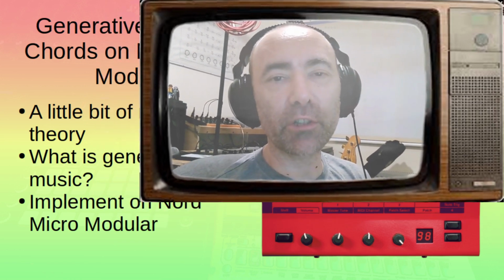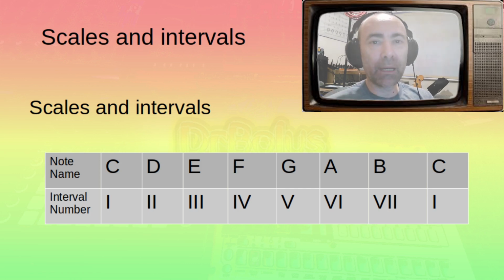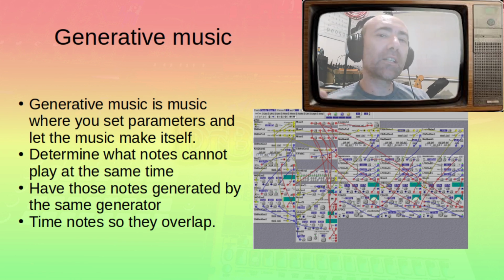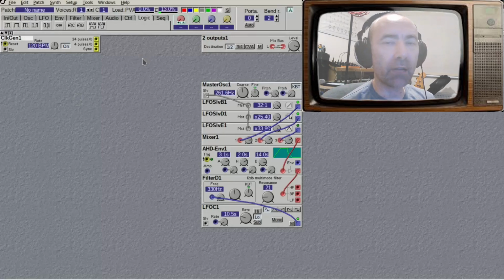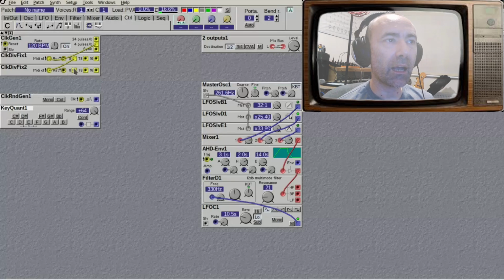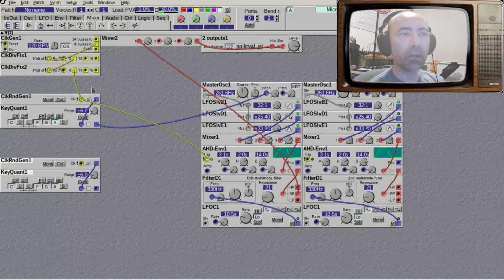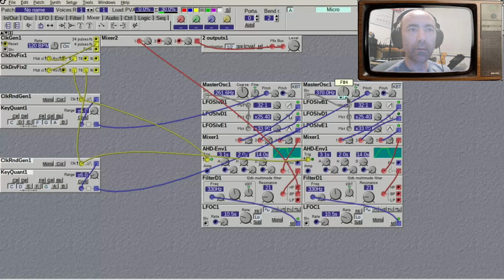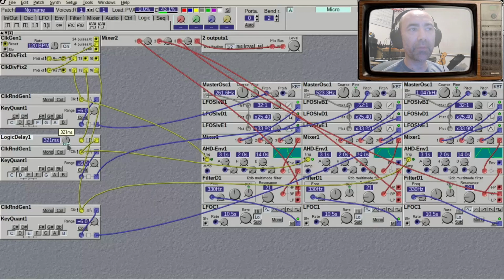Tutorial Nord Micro Modular Synthesizer Generative Chords Patching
This half arsed tutorial I return to the Nord Micro Modular. I love patching the modular and it has been a while since I have had a proper play.
I am looking at creating overlapping generative pads on the Micro Modular here. One of the issues that you can have when using the onboard sequencers is that they can treat a pad patch as a monophonic synth in it's own right, especially as the DSP load increases, so one way to have a complete wafting sound of beauty is to have different pad generators for different notes of a chord, and then overlap them. This is the approach we are using here.
I am really looking mostly at the Nords generative sequencing capabilities here rather than at the actual sound generation.

00:35 A little music theory
03:10 A brief look at generative music
04:45 Starting the patch
05:15 Clock source
06:35 Random note generator
08:35 Getting the sound out
12:30 Logic delay module

Kit List : -

Korg NTS-1
Behringer Crave
Behringer TD-3
Novation Circuit
Korg Monotron Delay
Elektron Model:Samples
Yamaha SU200
Roland JV-880
novation XioSynth

Yamaha MV100
Tascam DR40x